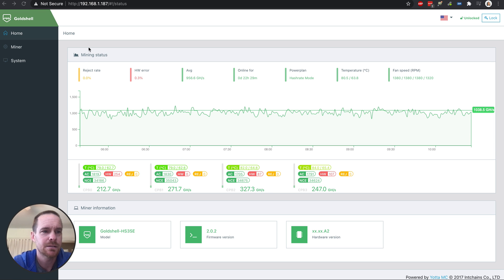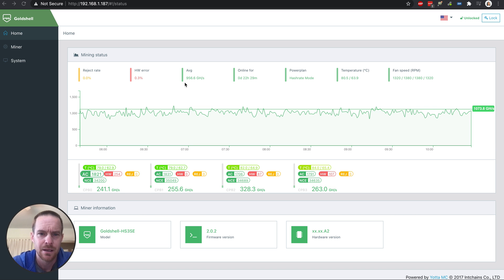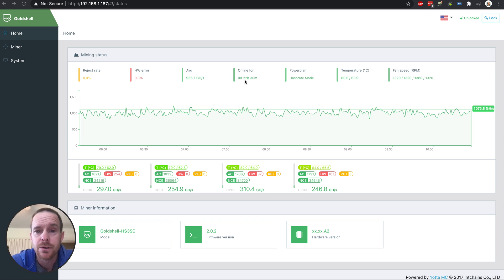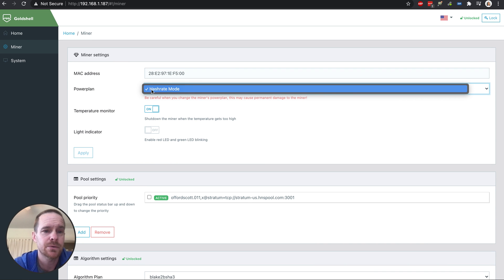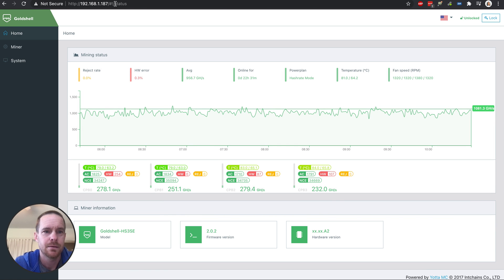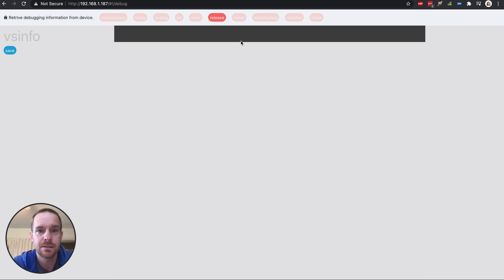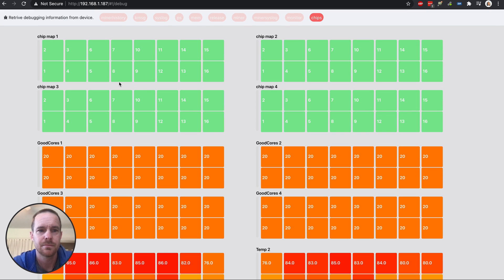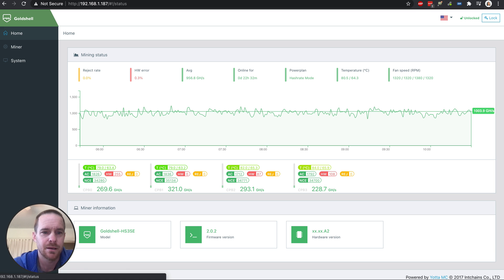Goldshell HS3-SE Silent Edition - Specs / Review - Handshake HNS Miner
This Handshake HNS miner is profiting $5/day right now after electricity is paid (if the mining difficulty does not go up and if the price of the coin does not go down). It's advertised to hash at 930GH/s @ 930W, but mine is actually hashing at over 955GHs and is only consuming 906W! I am a seller of ASIC mining equipment. Buy the Goldshell HS3-SE Silent Edition from me